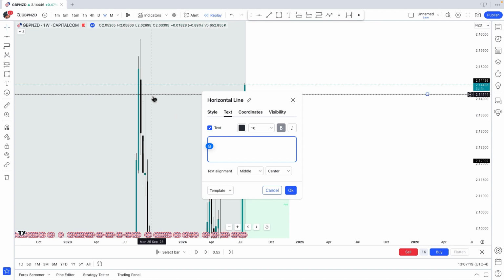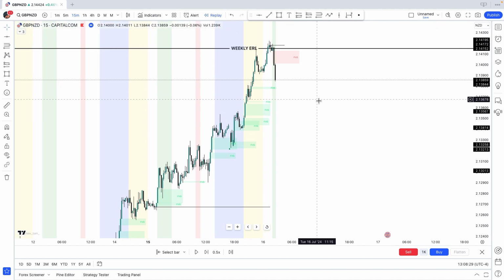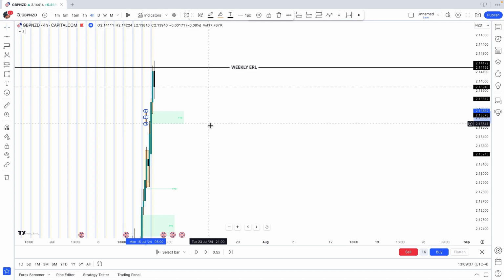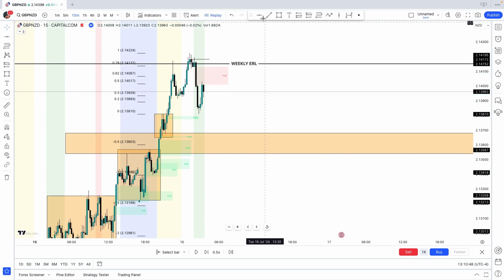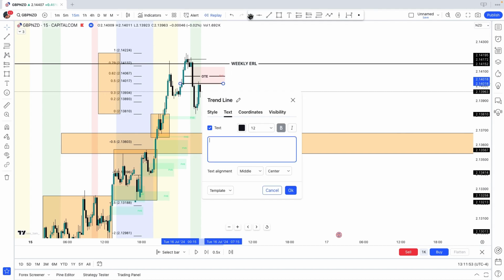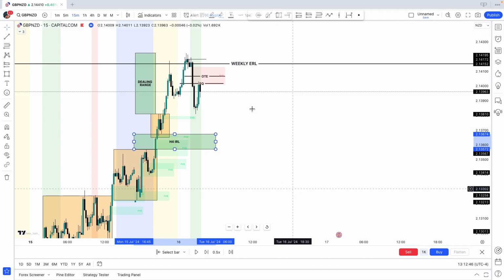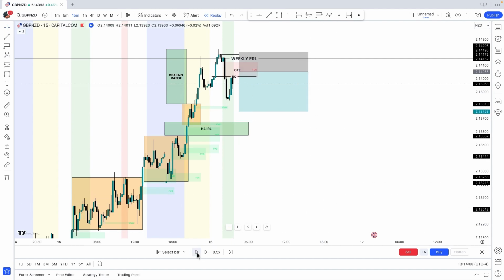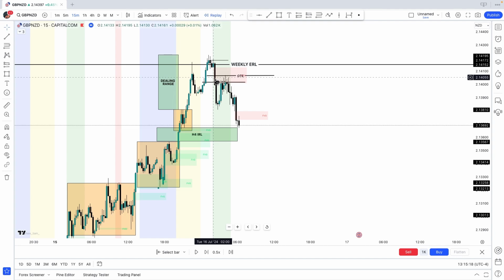Market Maker Model in Action: Live Trade Breakdown | ICT Concepts Explained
Welcome back to our ICT trading series! In this video, we dive deep into the Market Maker Model with a live trade I executed today. Watch as I break down the trade setup, entry, stop-loss, and take-profit levels. Learn how to apply ICT concepts in real-time market conditions to improve your trading performance.

Join our trading community on Telegram for exclusive insights and updates

📈 Key Points Covered:

Identifying the Market Maker Model setup

Analyzing market structure